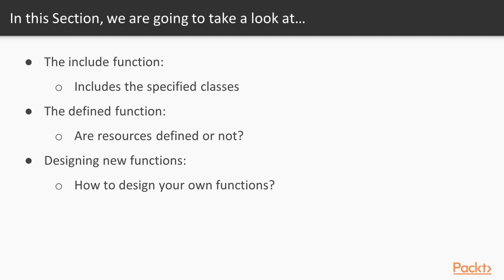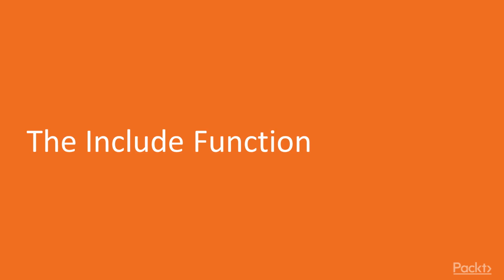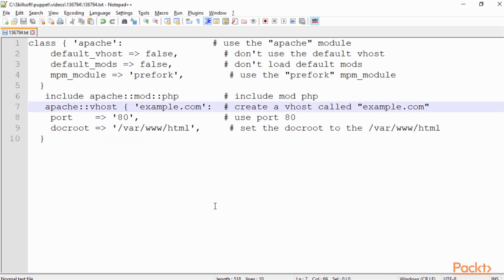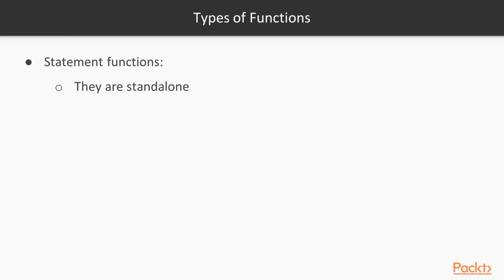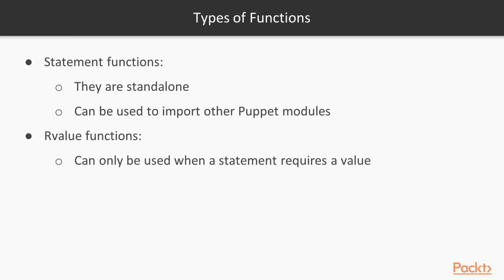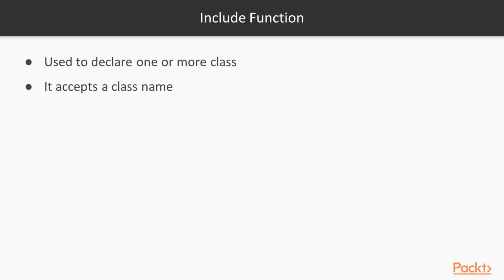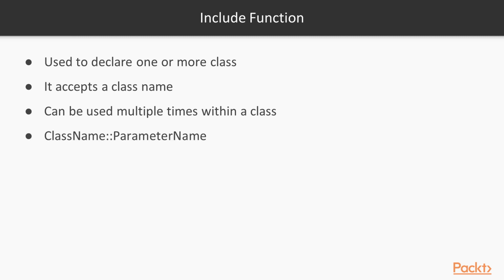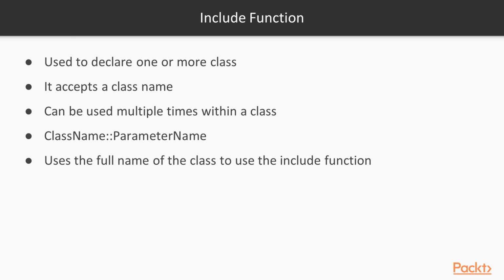Learn Puppet 6: The Include Function | packtpub.com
This video tutorial has been taken from Learn Puppet 6. You can learn more and buy the full video course